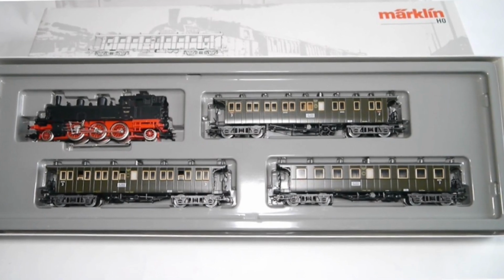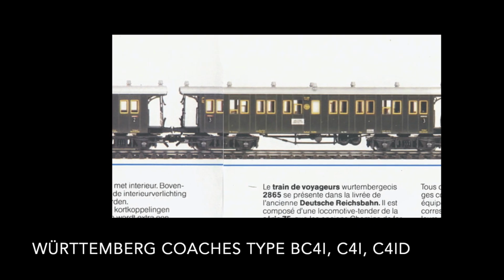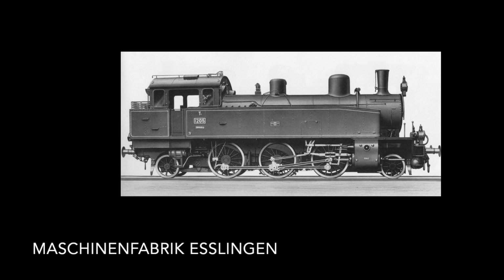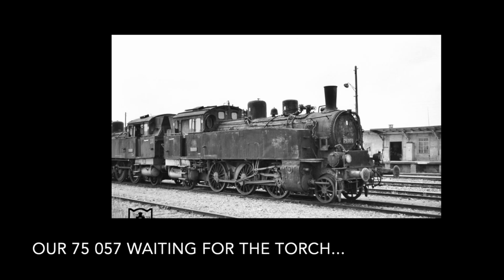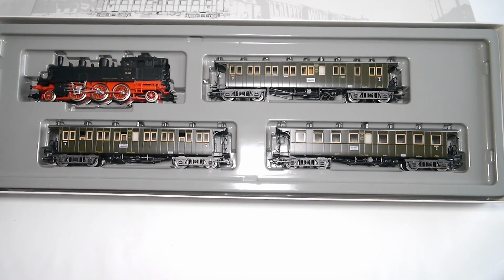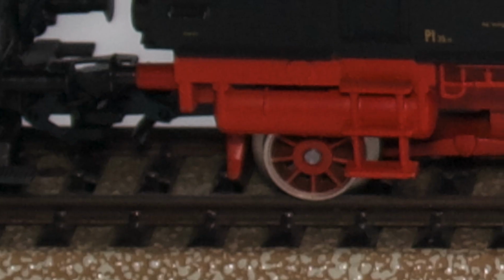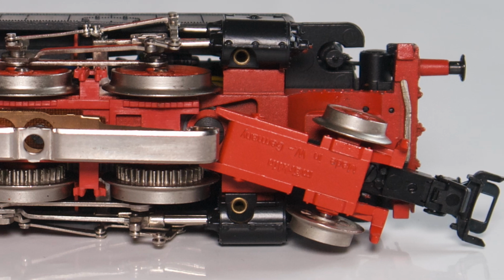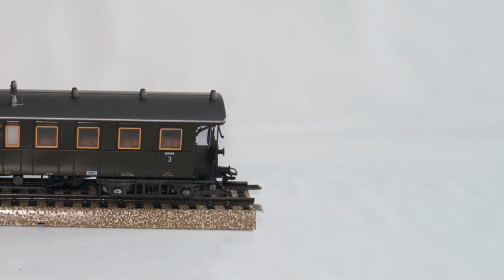New additions to the collection - Märklin 2865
I recently received a Märklin boxed set 2865 Württemberg train of the Deutsche Reichsbahn which I acquired at auction. Was this a good buy? We'll find out together as I look at it for the first time.
All this in the usual format: model overview, high level information about the prototype for context, model unboxing, matching stock suggestion if applicable.

All pictures used in this video are in the public domain to the best of my knowledge.

Marklin nostalgie Spielbahn nostalgieanlage m-gleis , voie M mobaanalog märklin trains